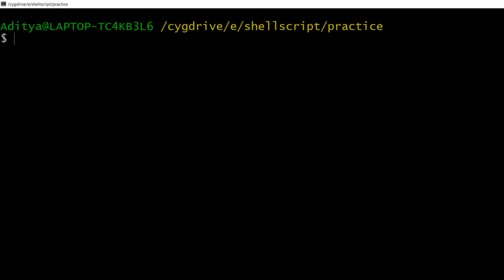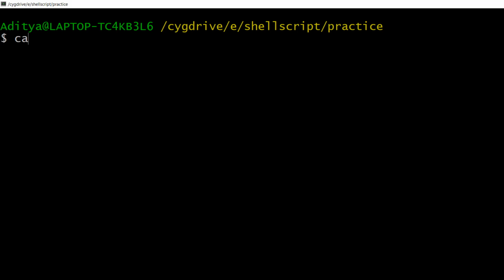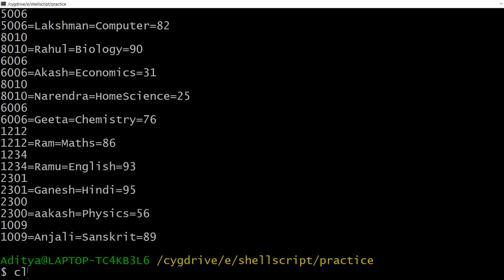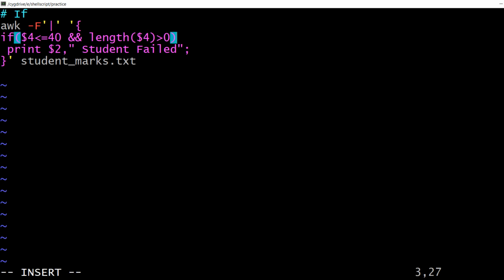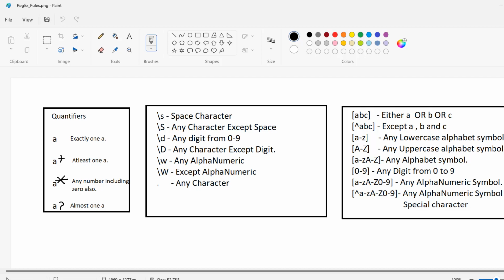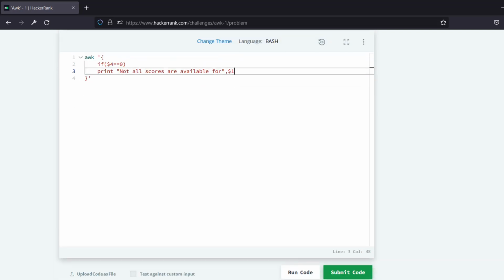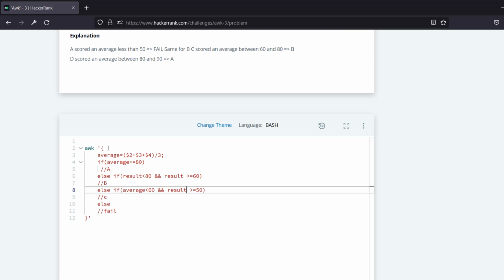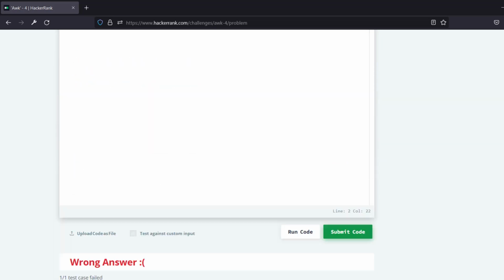Tutorial | Knowledge | AWK command in unix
Welcome Back,
In this video we are going to learn about awk with the help of examples,
and after that we are going to solve some programming challenges of awk.

we will learn how awk uses our content and provides required output
with the help of different different attributes

ADHYAN